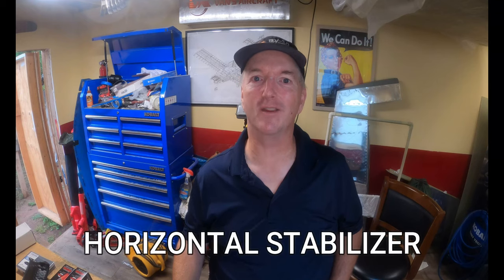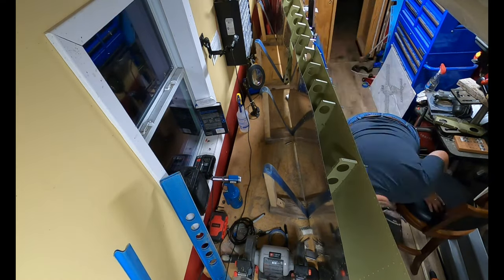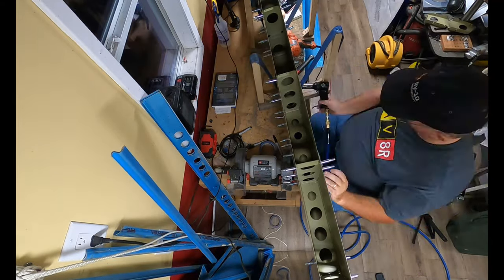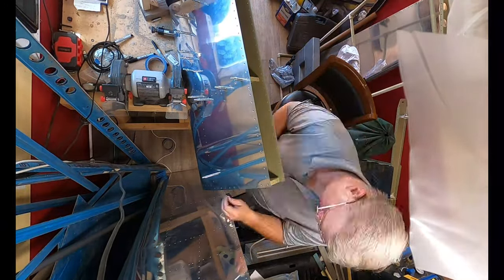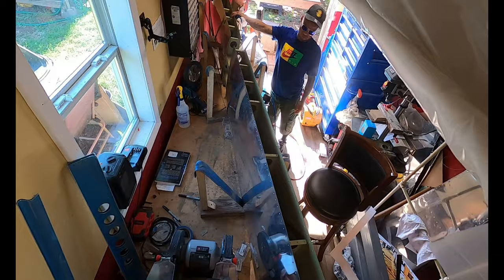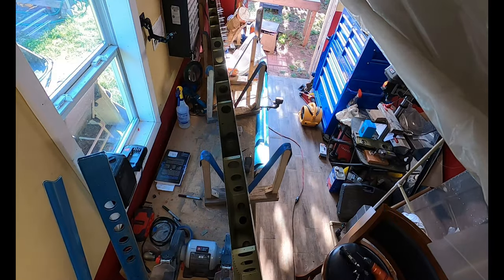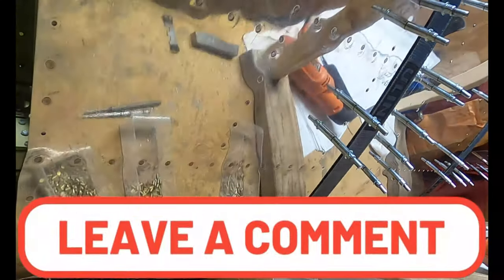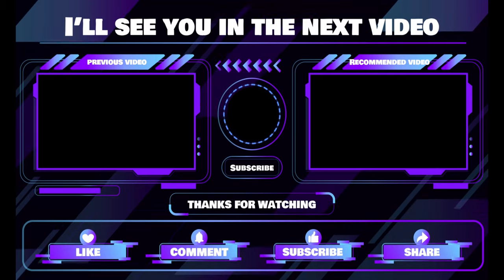[Van's Aircraft RV-10] Dropping the Skeleton & Riveting Skins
We're back with another installment of building the Horizontal Stabilizer for our @FlyVansAircraft RV10. In this episode, we're dropping in the internal skeleton and begin the process of riveting the skins to the ribs.

If you decide to build any Van's Aircraft and use my builder number as a referral, they will send me $100 as a thank you. The best part is it won't cost you anything extra out of pocket. All proceeds go to support video production and project costs.

Doing so helps us with funding to hire support staff (videographers, editors, graphic designers, etc.).

Chapters:
00:00 - Intro
00:14 - Welcome
01:04 - Finishing the Skeleton
01:50 - Installing the Internal Structure
04:00 - Riveting the Skins to the Ribs
12:56 - New Camera Angle
17:42 - Outro